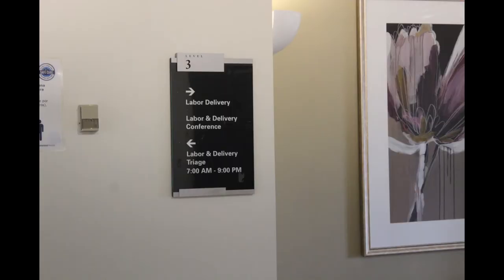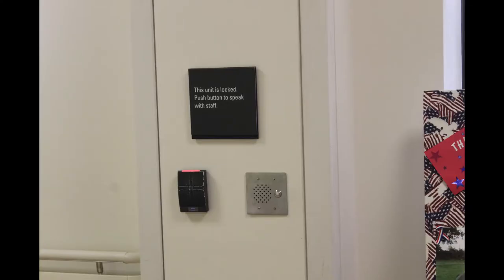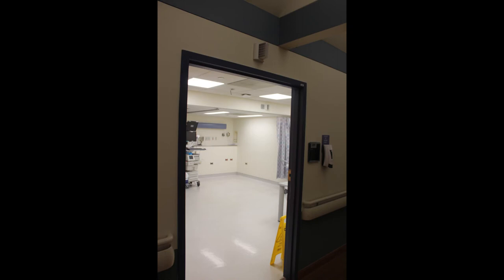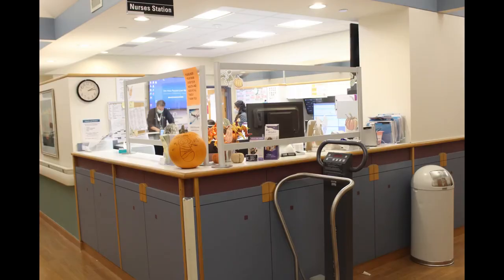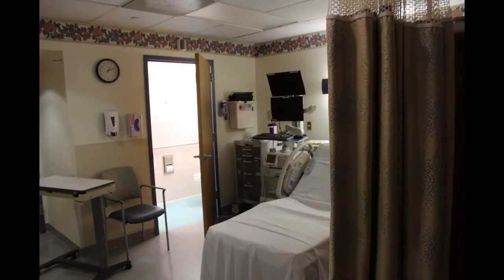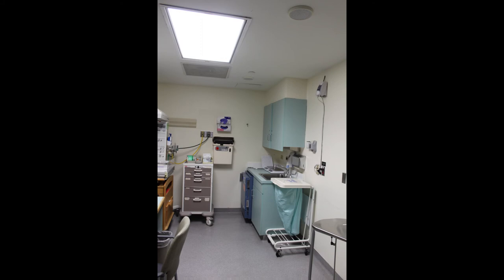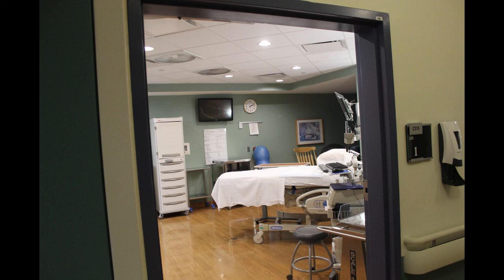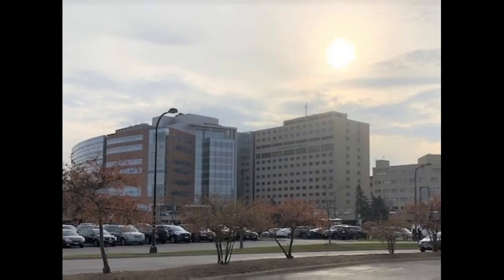Paramedic Introduction Video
This is a paramedic introduction video at Advocate Lutheran General Hospital in Park Ridge, IL